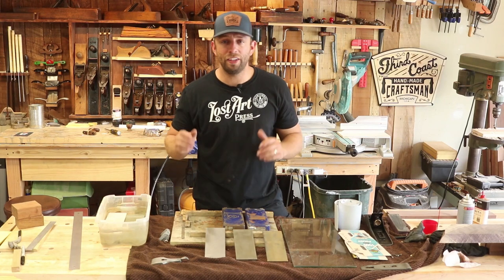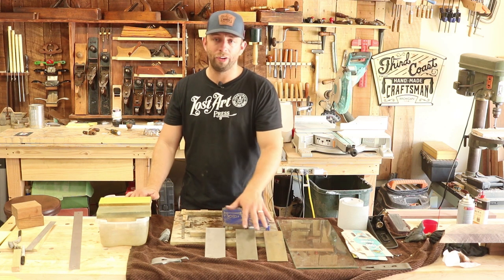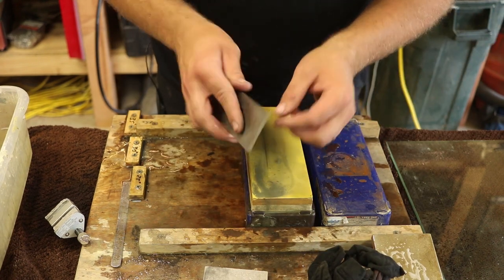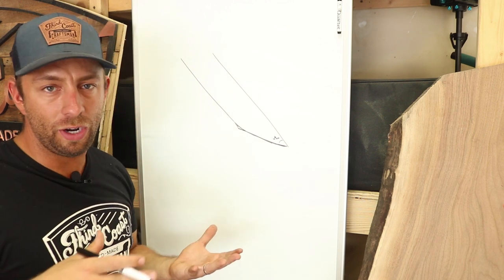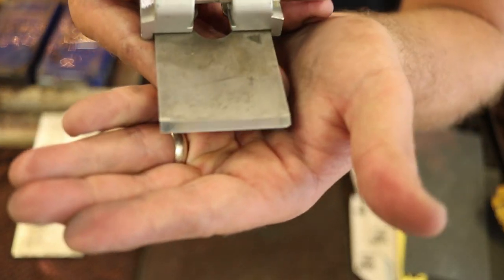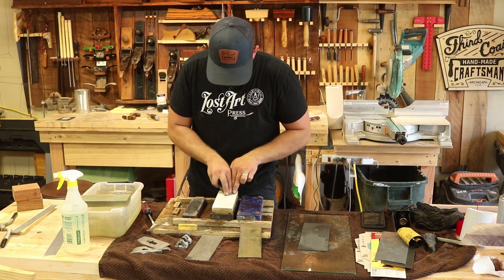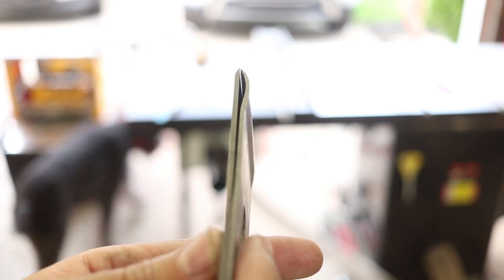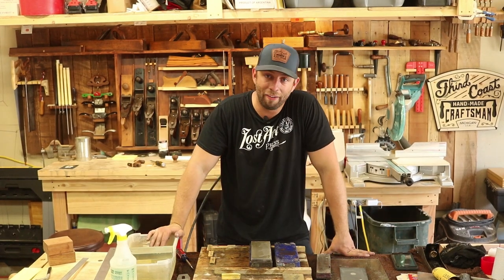How To Sharpen Plane Blades By Hand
How to sharpen blade blades so that they are deadly sharp for woodworking in a quick and easy way. I show multiple methods including a cheap affordable way to get your tools sharp so that you can start woodworking even on a budget.

Norton 4000/8000 stone

DMT Coarse Diamond Stone

DMT Extra Extra Fine Diamond Stone

DMT Extra Coarse Diamond Stone

Honing Guide